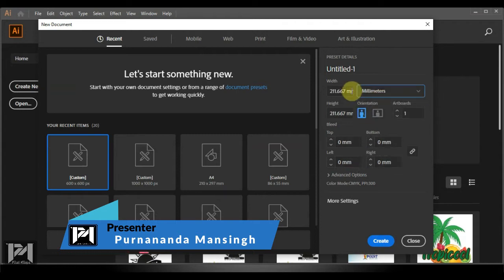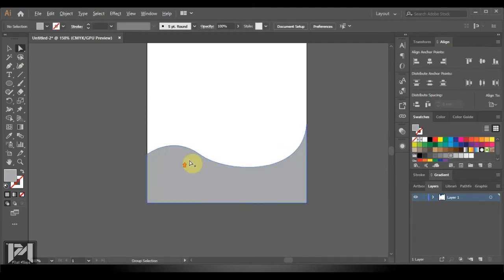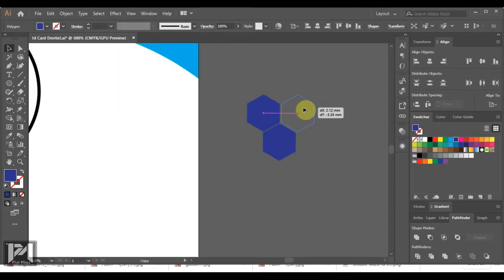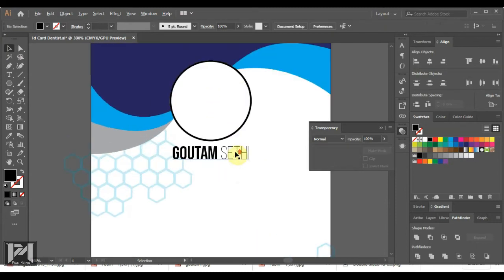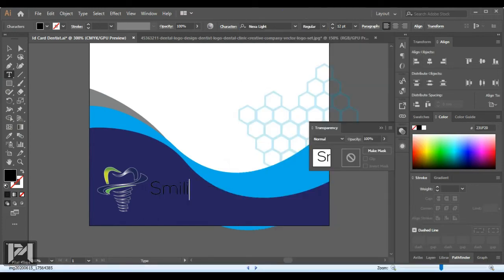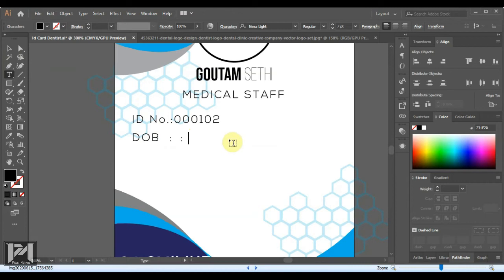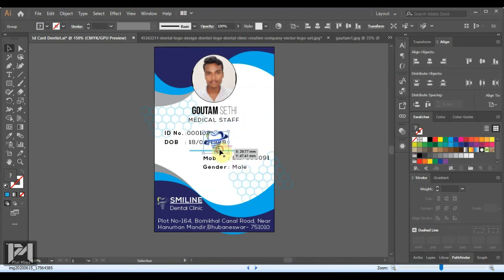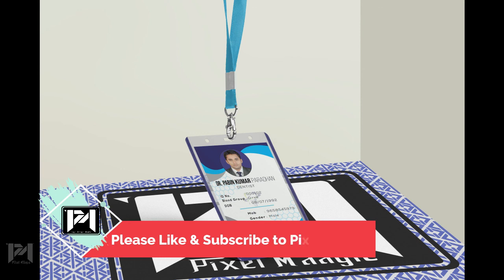Identity Card Design | Adobe Illustrator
This video tutorial contents a design of an Identity card what I have recently designed for a Dental Clinic: